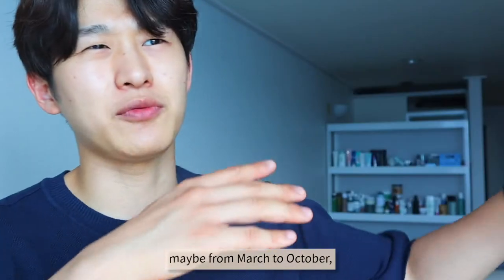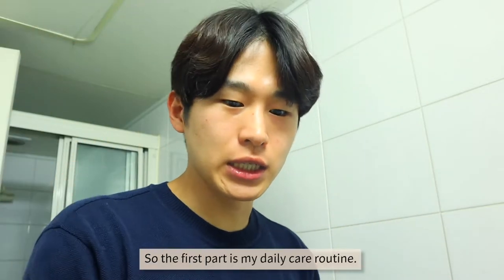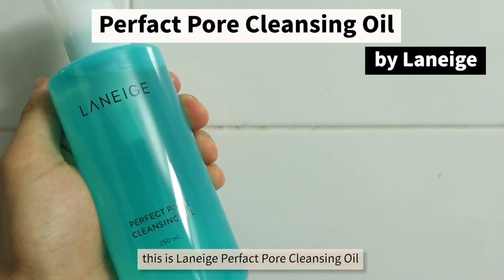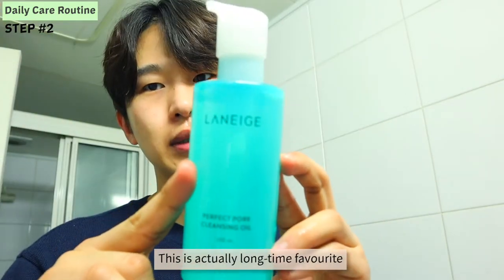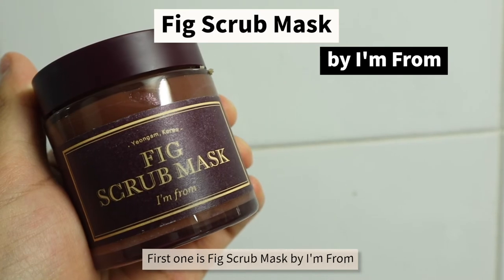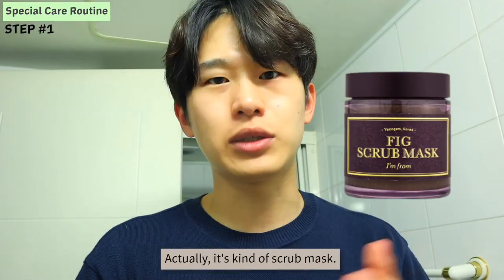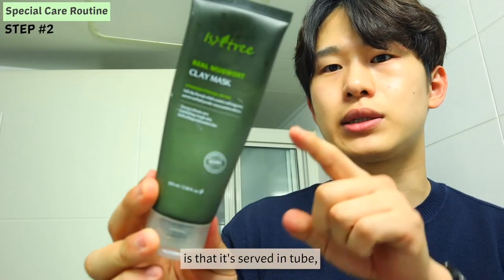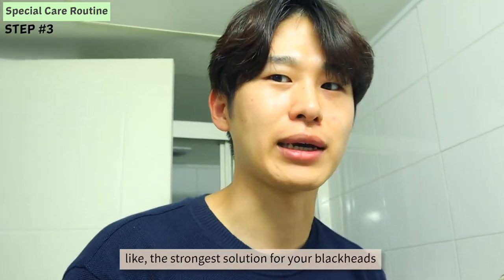BLACKHEAD REMOVAL?👃🏻 Easiest Routine with inexpensive Skincare Products✨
Hi guys! Today I've brought a video that was popular among my Korean Channel subscribers :) Check the products and routines in the video, and try the items below for easy blackhead removal routine with reasonable price range!

✨PRODUCTS✨
1. COSRX Original Clear Pads
70Pads / 14.70 USD

2. LANEIGE Pefect Pore Cleansing Oil
250ml / Varies in dif. Countries

3. Thelabbyblancdoux Green Flavonoid 2.5 Pads
90Pads / 24.50USD

4. IMFROM Fig Scrub Mask
120g / 30USD

5. isntree Real Mugwort Clay Mask
100g / 27USD

6. MEFACTORY 3-STEP Piggy Nose Strip
3pack / 9USD

00:00 INTRO
01:12 DAILY CARE
04:39 SPECIAL CARE
07:34 CLOSING

filmed by SWAN @swan_mensbeauty
edited by LUCAS @never_0ld_hoon